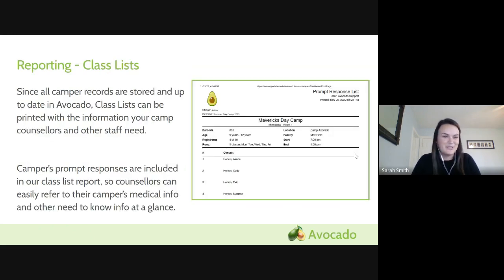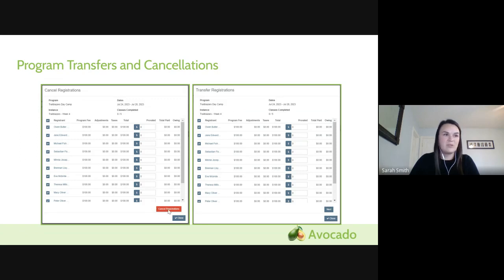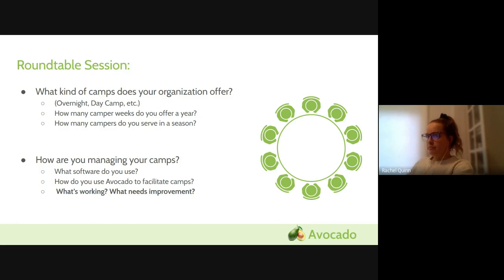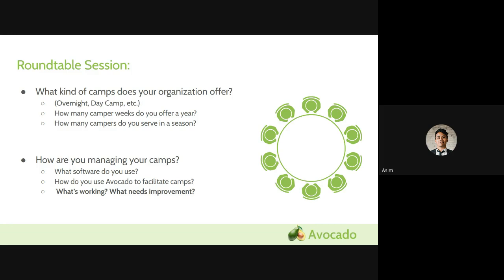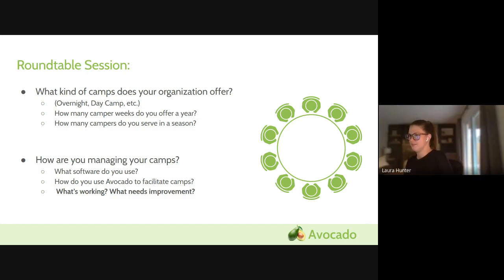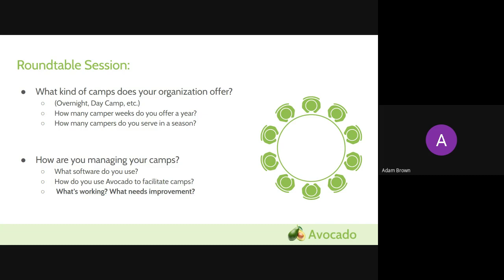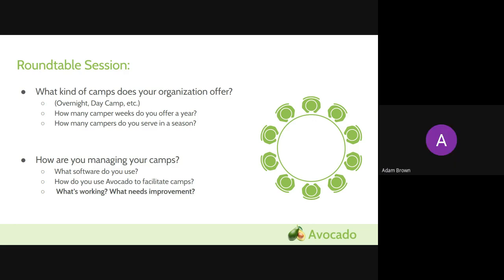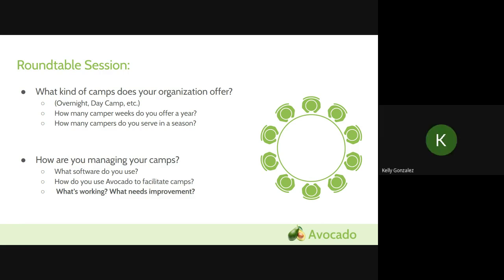Avocado Camps Roundtable - Event Recap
Watch for a recap of our recent discussion on camp in the Avocado User Group!